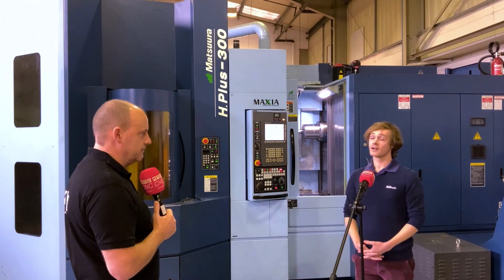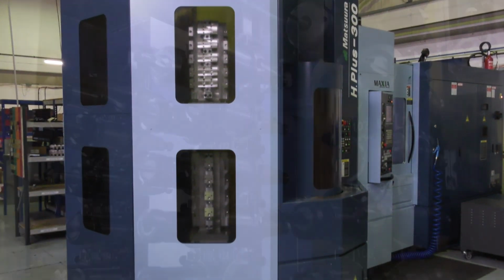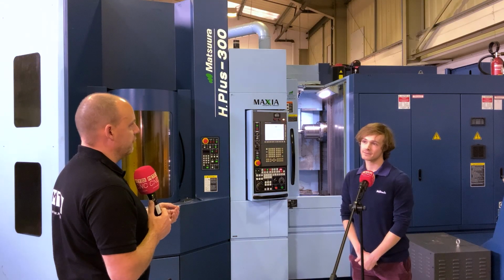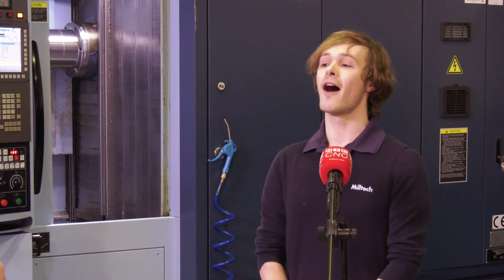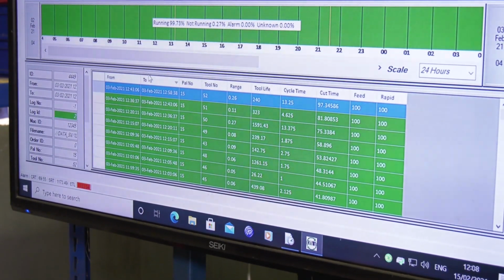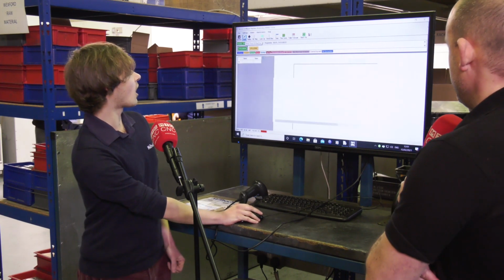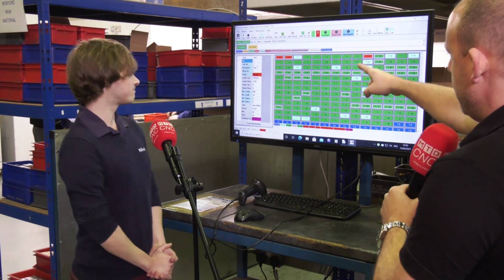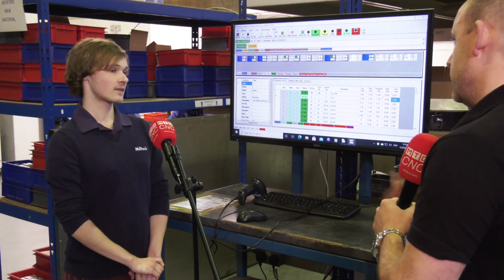Milltech use RiMM Software to maximise their unmanned machining output.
By constant, real time remote measuring and monitoring of the performance of your Matsuura multi-pallet machine tools, you can optimise their efficiency and maximise your profitability.

RiMM software, exclusively created by Matsuura UK, is utilised and trusted by Matsuura MAM72 & H.Plus machine series UK customers in a myriad of industries – just like Milltech Precision Engineering.

Watch this video now to see the difference RiMM has made to the operational efficiency and profitability of their 2off H.Plus-300 PC15 machines.